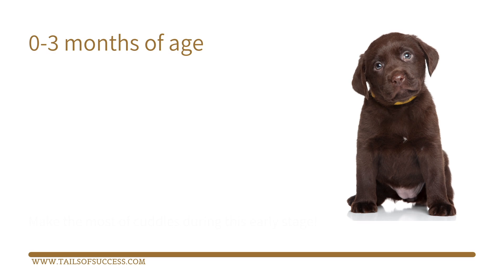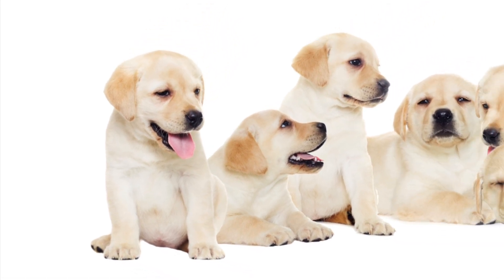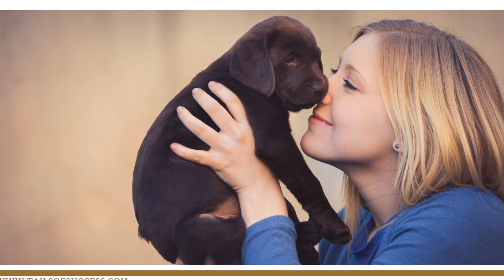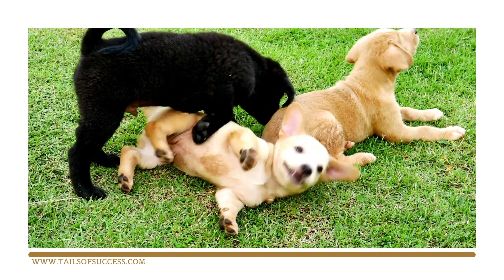When Will Teething Stop - Part 6 of the Labrador Puppy Nipping, Biting and Chewing Series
Welcome to Part 6 of our 11-part series, which will help you through the challenging phase of Labrador puppy Biting, Nipping, and Chewing.

In this video, we explore the timeline and details of when your Labrador puppy's teething will stop.
We explain each teething phase and what to expect from birth through the first few months and up to nine months.

Learn about the development of baby teeth, the transition to adult teeth, and how to manage the associated discomfort. Understanding this process will help you better support your puppy through teething and address any persistent biting or chewing behaviours.

Watch now to gain insights and tips for navigating this important stage in your puppy's life!

Remember to watch the entire series for more tips and techniques to help your Labrador grow into a well-behaved adult.

Be sure to watch the entire series, follow the channel, and check out more in the Puppy Support Series for practical advice and strategies on handling and preventing biting, nipping, and chewing in your Labrador puppy.